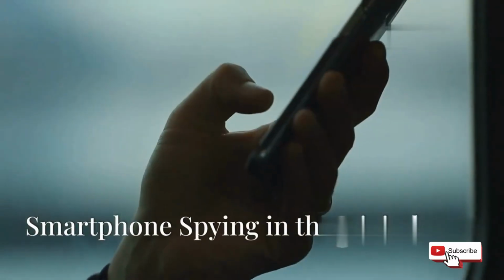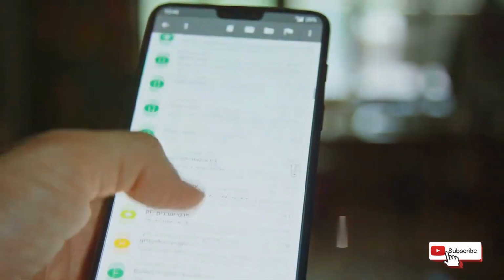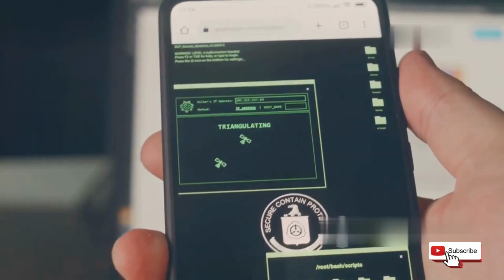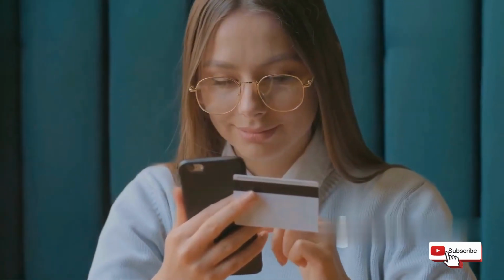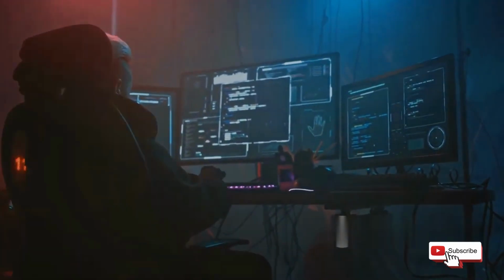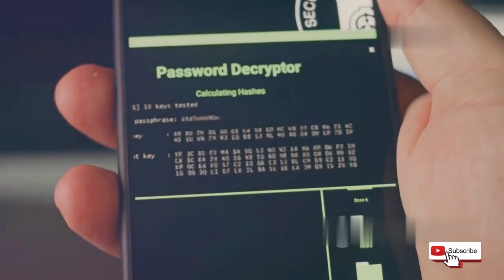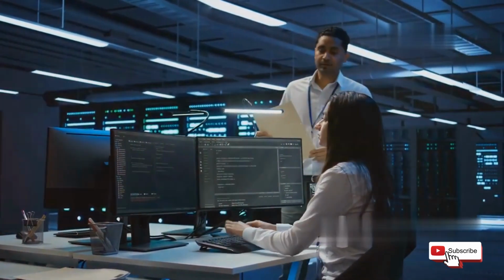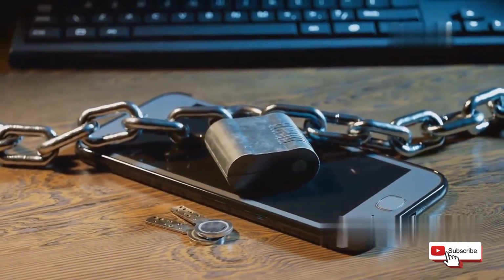How Hackers SPY on Any Smartphone (Without Touching It!) 😮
In today's digital age, smartphone security is more crucial than ever. Our video dives deep into the hidden threats that put our personal data at risk and offers practical tips to safeguard against hackers. Learn how phishing scams, malware, and network spoofing can compromise your information and discover effective strategies to stay protected. We emphasize responsible use of this knowledge and the legal implications of unauthorized access. Stay informed, stay secure, and protect your privacy with these essential tips! 🌐🔒📱

OUTLINE:

00:00:00 A Word of Caution
00:00:24 Smartphone Spying in the Digital Age
00:01:22 Tricked into Trouble
00:02:22 The Silent Intruder
00:03:29 Lurking in Plain Sight
00:04:28 Unpatched and Exposed
00:05:21 The High Cost of Smartphone Spying
00:06:09 When Spying Hits Home
00:07:01 A Multi-Layered Approach
00:07:43 Vigilance as Your Best Defense
00:08:35 Empowering Yourself in a Connected World